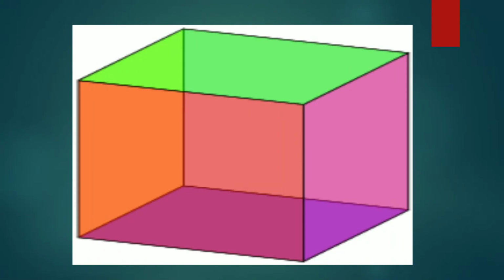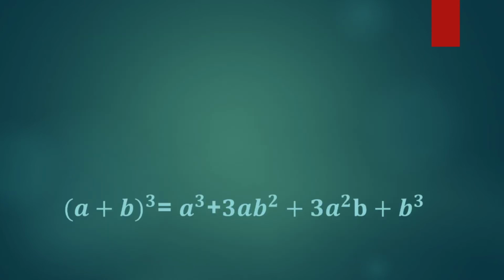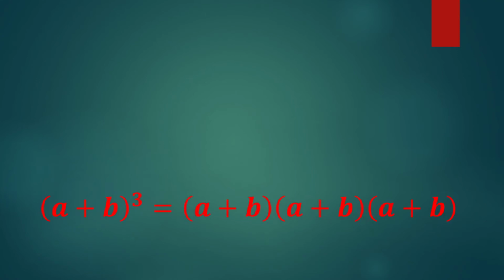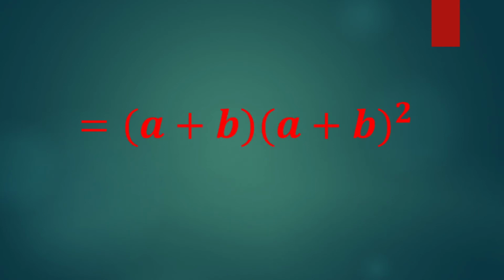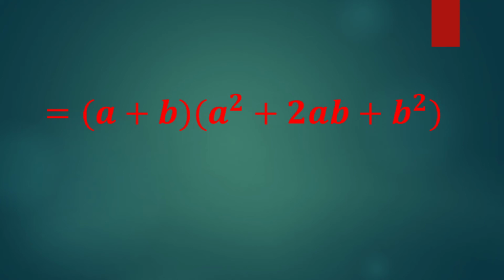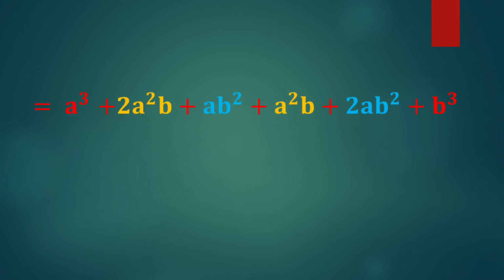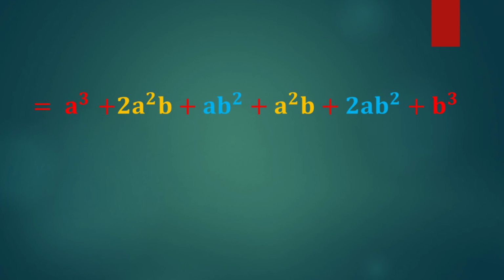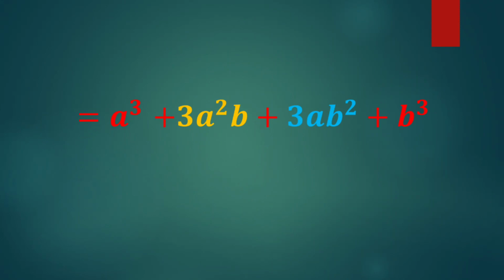Derivation of cube theoratically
This video belongs to theoratical proof of cube of sum of two terms.
This is whole cube.